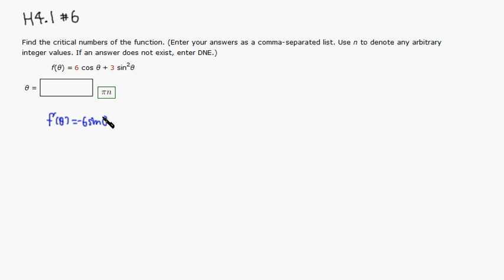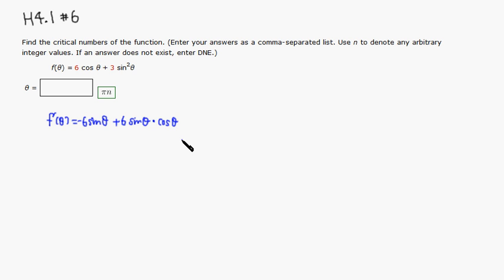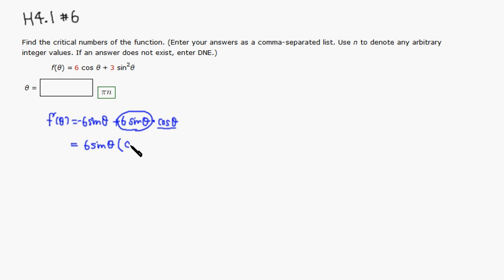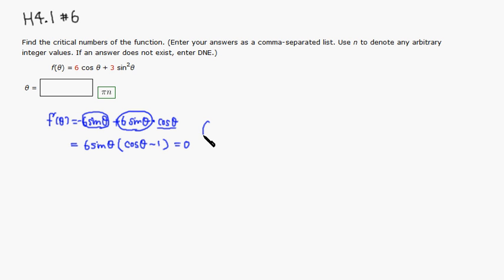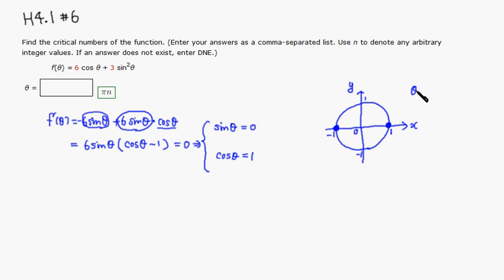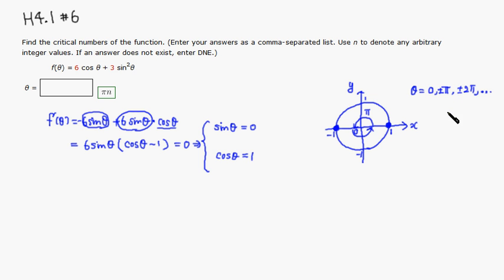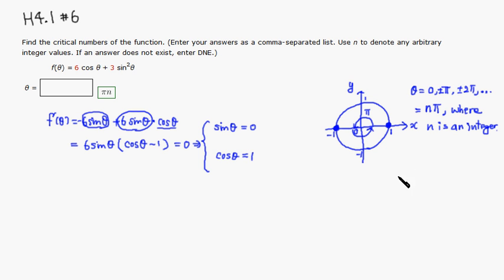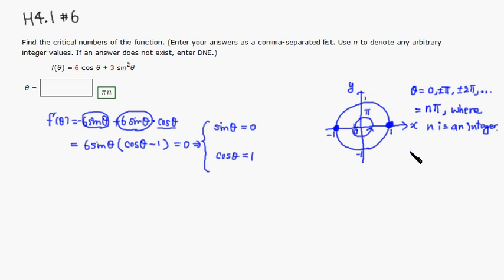m131 h4 1 6 f2012